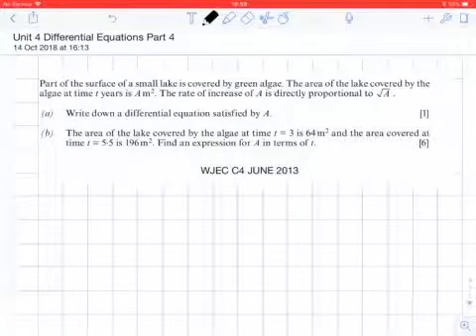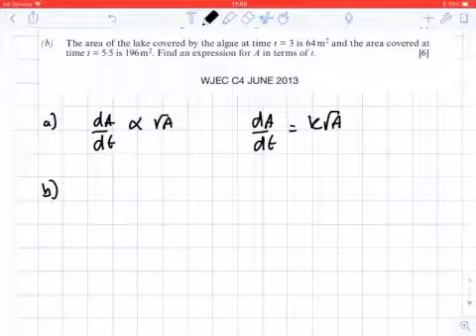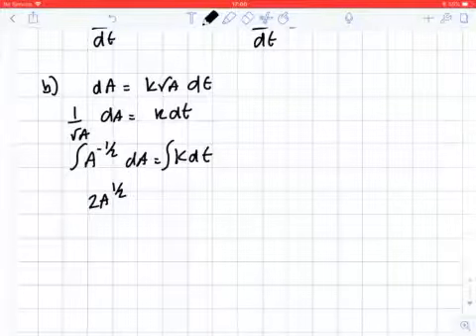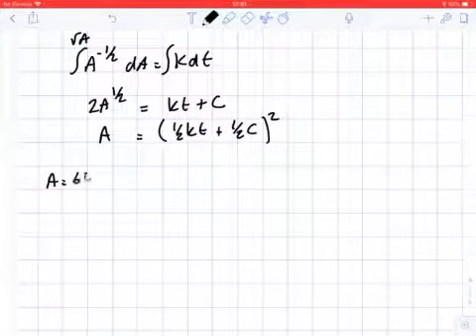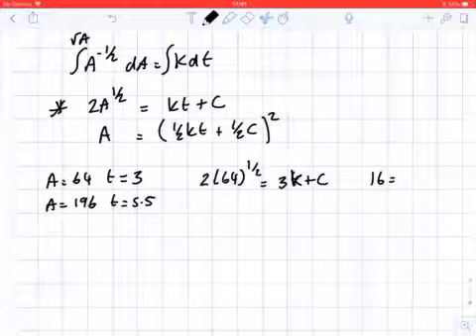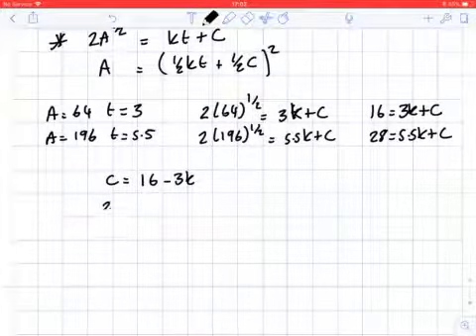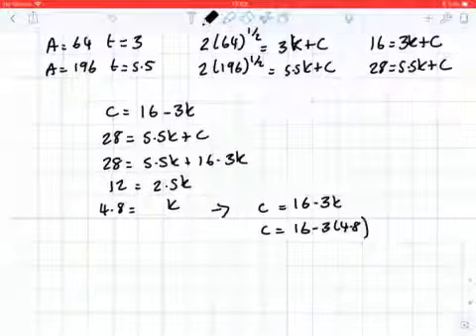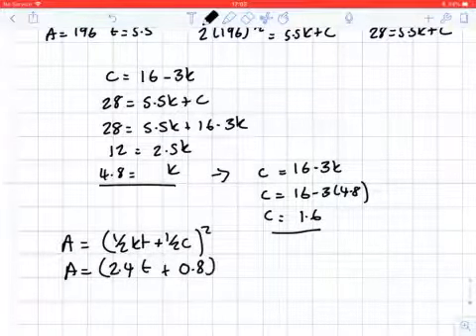Unit 4 Differential Equations Part 4